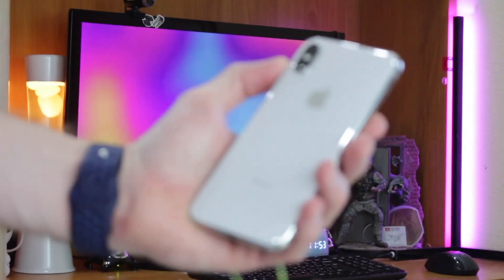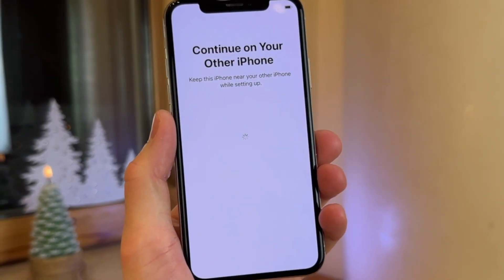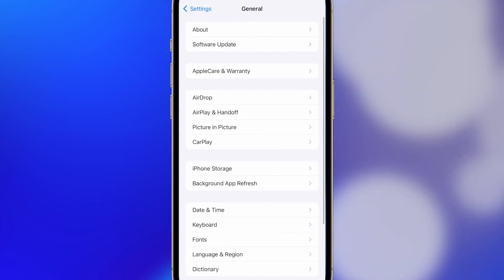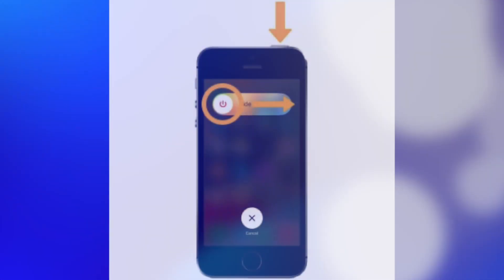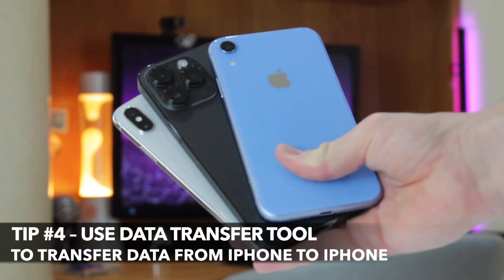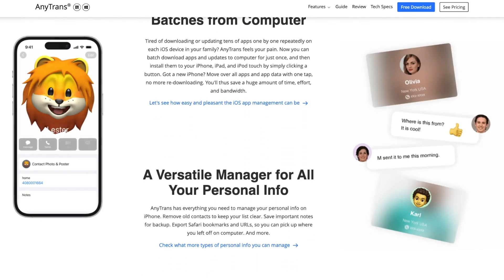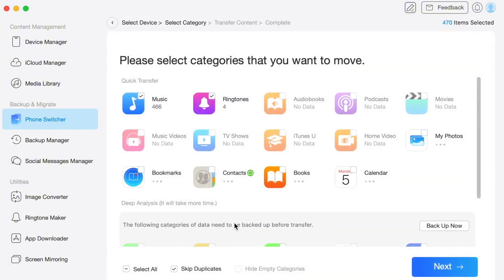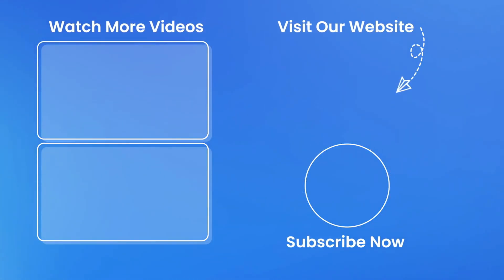[100% FIXED] Apple iPhone 14/15/16 Quick Start Not Working | Transfer Data to New iPhone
Transfer Data from old iPhone to New iPhone 14/15/16/16 PRO via Professional Data Transfer Tool AnyTrans
Since iOS 12.4, users can easily transfer settings and data to another iPhone using Quick Start. While this feature usually works seamlessly, it may sometimes fail due to poor network conditions or system glitches. If you're experiencing issues with iPhone Quick Start, keep watching to learn how to fix it.
0:00 intro
0:26 Method 1: Update the Target iPhone System
0:44 Method 2: Reboot the Source iPhone
1:00 Method 3: Plug Both iPhones into Power
1:12 Method 4: Transfer Data From iPhone to iPhone via Data Transfer Tool